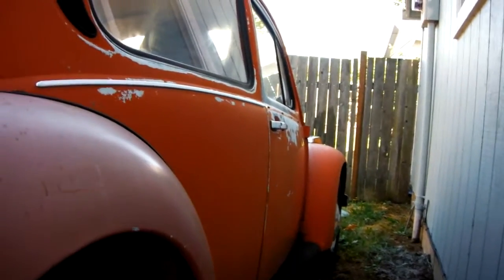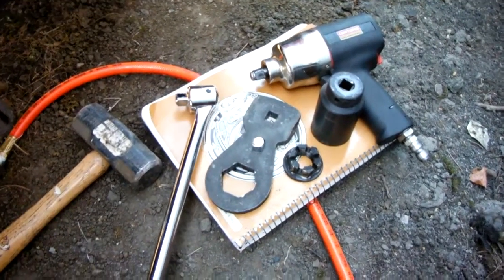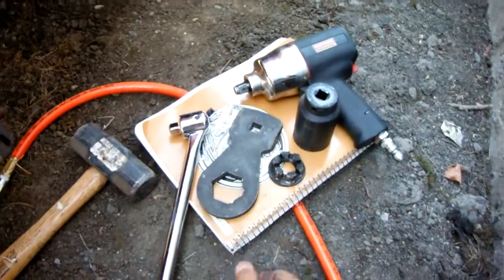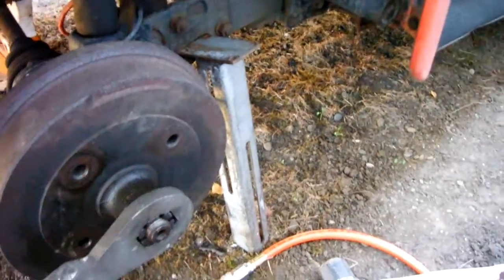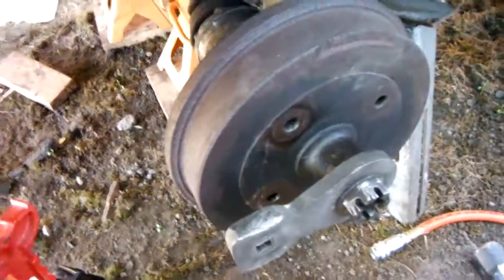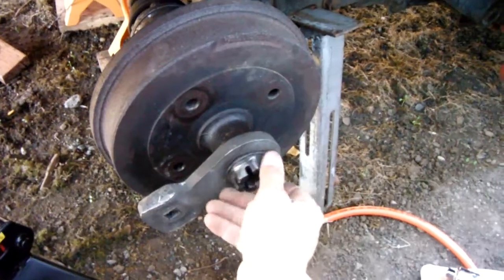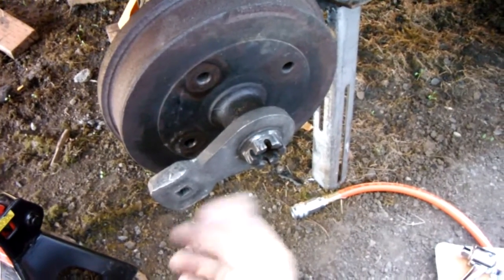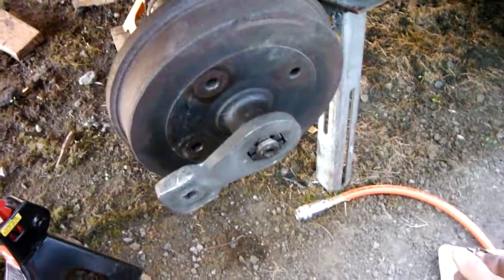Removing an axle nut on my 1973 VW beetle the right way.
Take three, removing my axle nut from my 1973 VW Beetle. 3 foot breaker bar,liquid wrench,heat. Did not work. Broke two breaker bars. And no it's not a reverse thread. WTF.